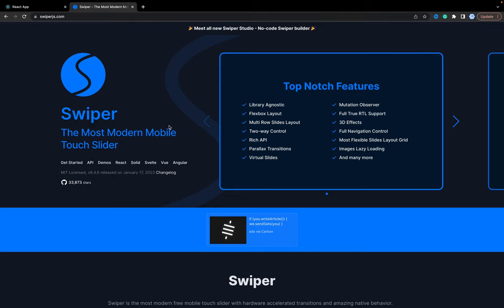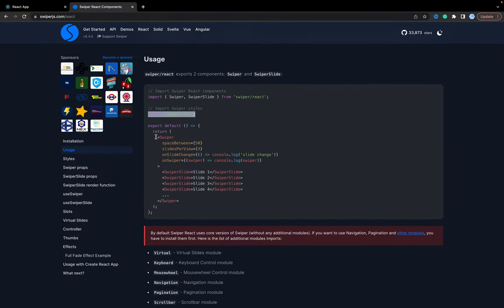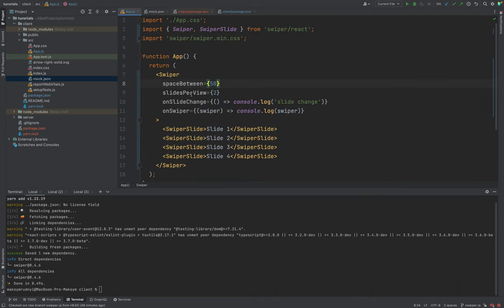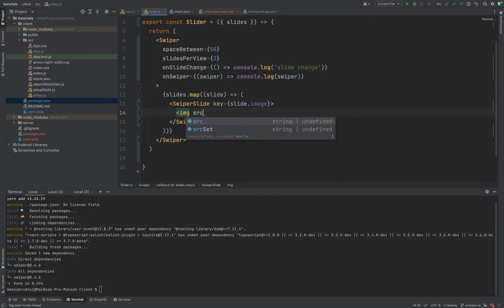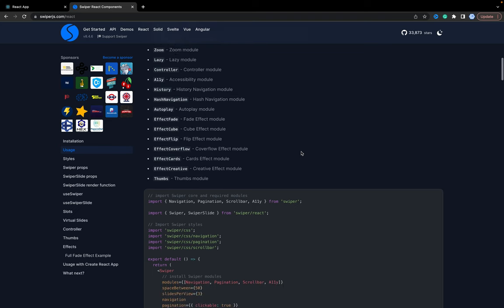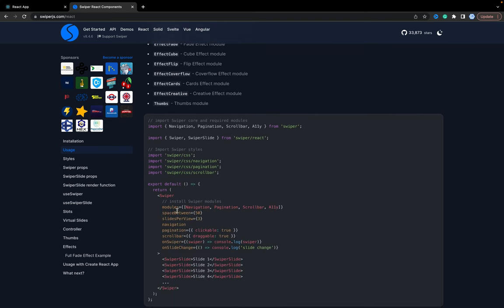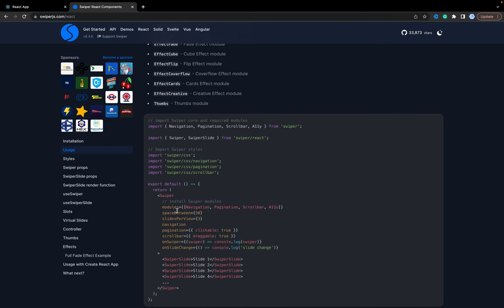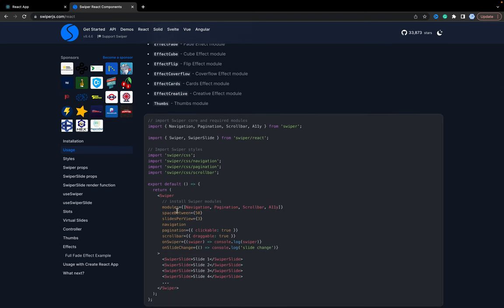SwiperJS. React swiper js. How to use react-swiperjs and create a carousel (with source code) 2023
In this tutorial, we'll create a carousel with SwiperJS. Swiper - The Most Modern Mobile Touch Slider.